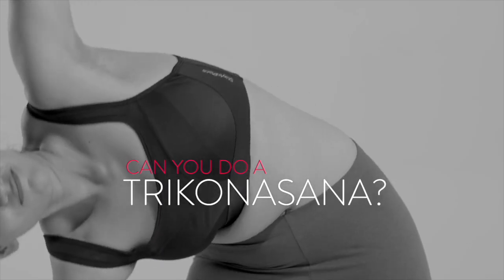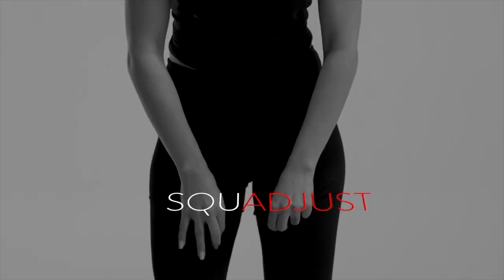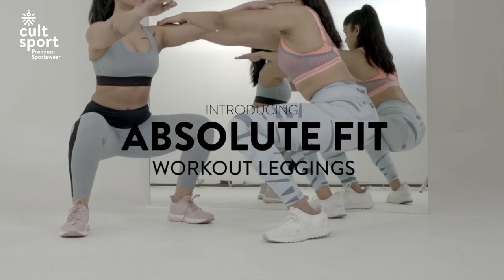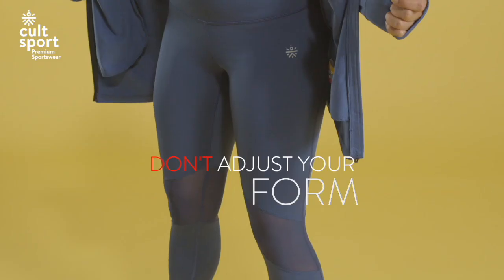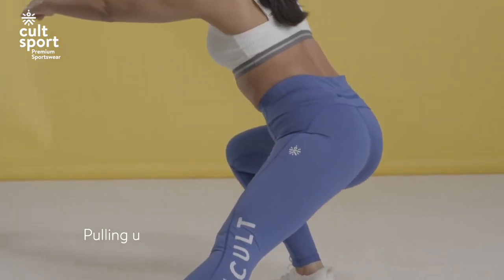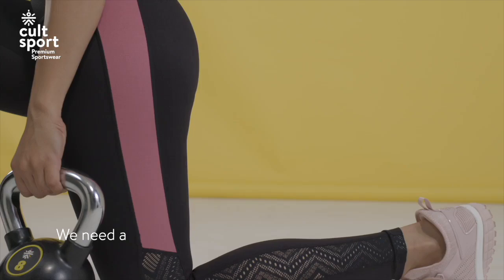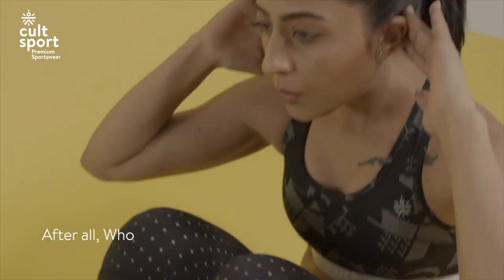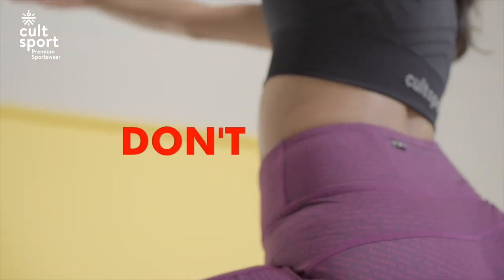CultSport - Absolute Fit Workout Leggings